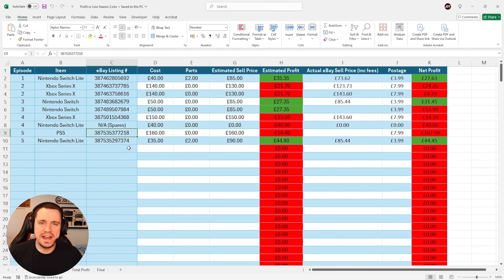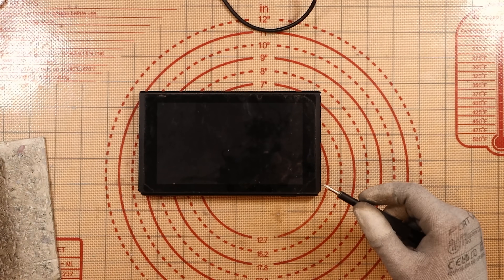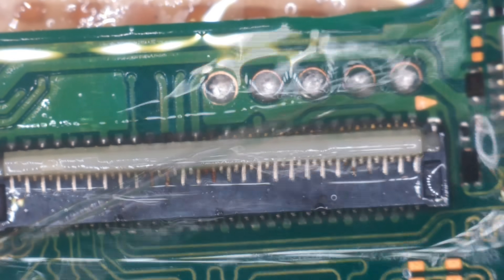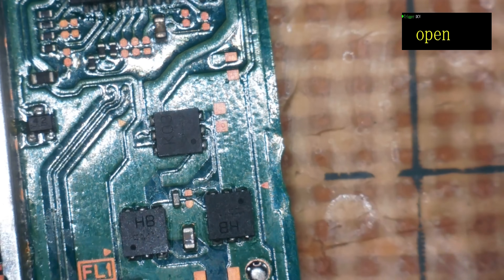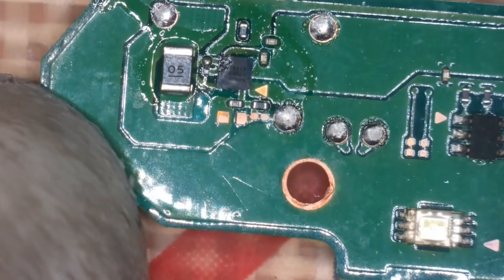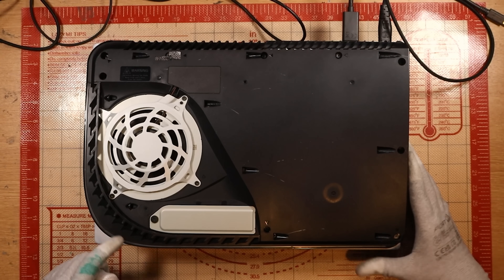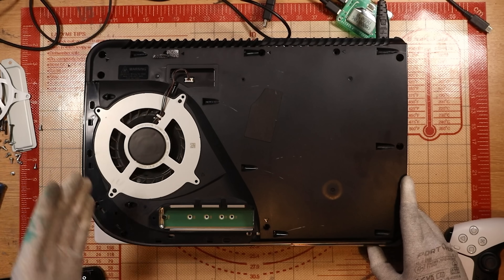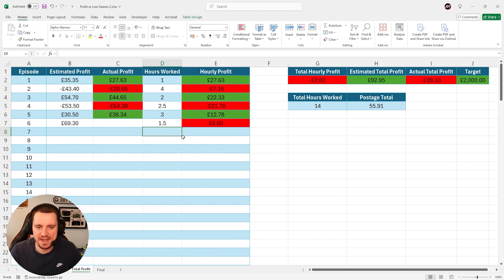Trying to Fix FAULTY Electronic Items for a Profit! S2:E06